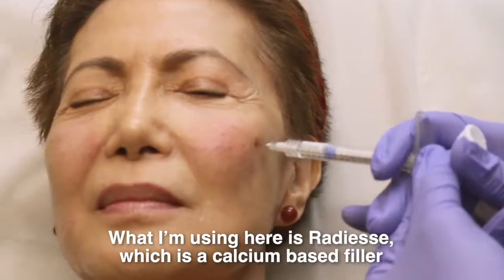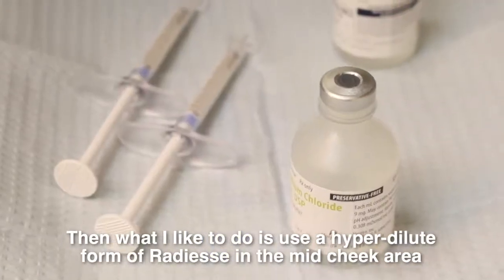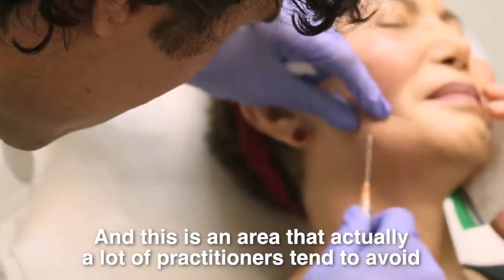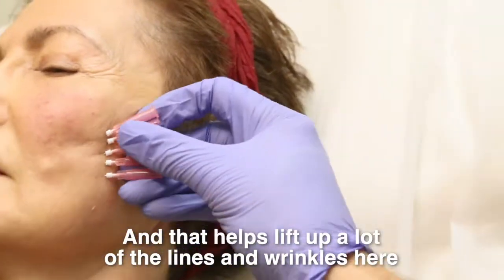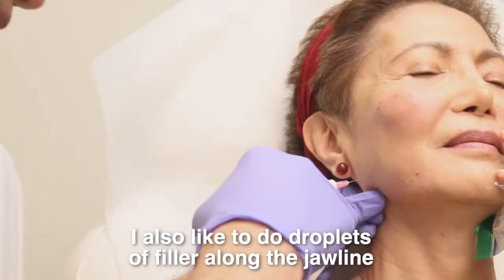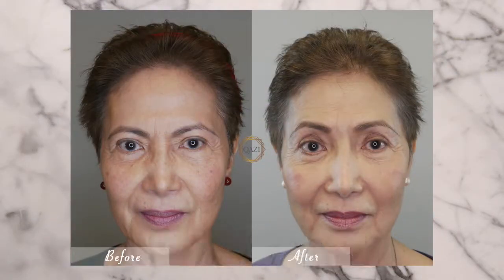10 Years Younger with Dr. Qazi's Exclusive HD Lift™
By carefully adding long lasting collagen stimulating fillers such as @merz_aesthetics Radiesse with tiny PDO threads, we are able to volumize and lift the face in a natural appearing way. This patient had lost quite a bit of volume at this stage of her life and she came to me for a nonsurgical solution. I placed microdroplets of Radiesse along the cheekbone and jawline and then I used a hyperdilute form of Radiesse in the midface. I then added a mesh of smooth PDO threads to lift lines and wrinkles. Using this multifaceted approach, we are able to volumize the face and soften lines and wrinkles. Further treatments with wrinkle relaxers, additional fillers, and PDO threads will give best results.

💻 QaziClinic.com

💞Interested in lifting your brow without any pain? Watch our Browlift video to see painless results!
👨🏾‍⚕️Learn about Dr. Qazi's aftercare instructions for this treatment below!